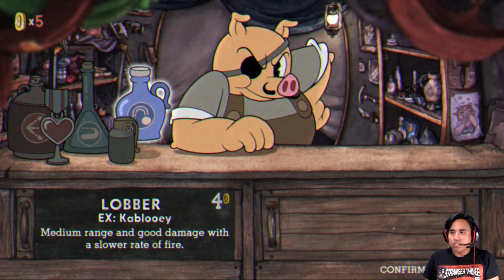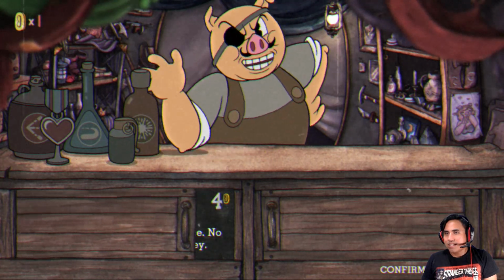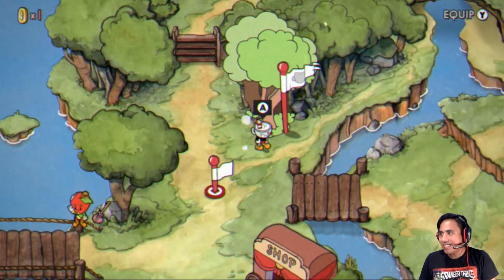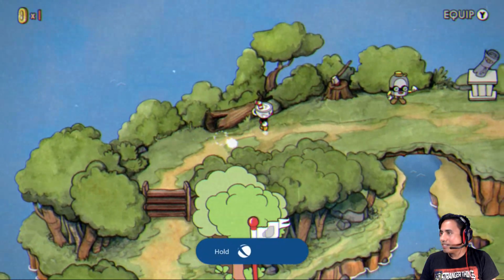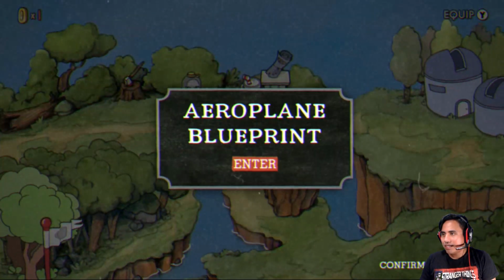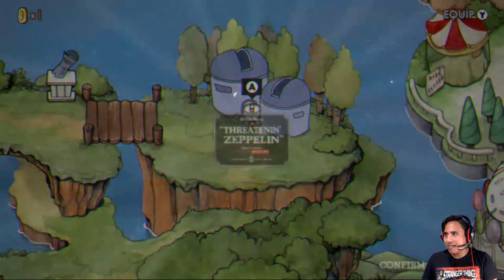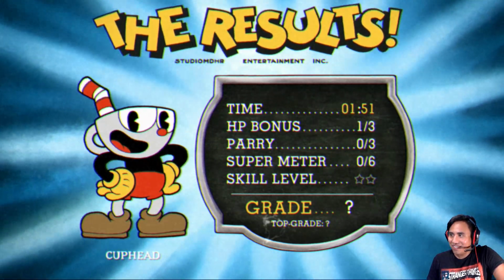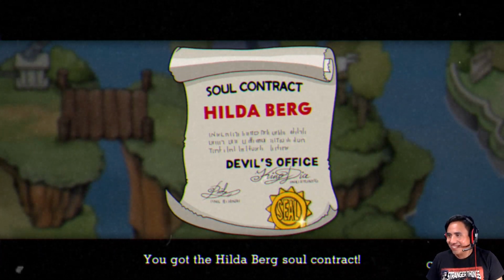Cuphead; Hilda Berg's Many Forms!; Part 3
Check out Part 3, for my Cuphead playthrough. :D

3:26- Tiny Tim - Living In the Sunlight